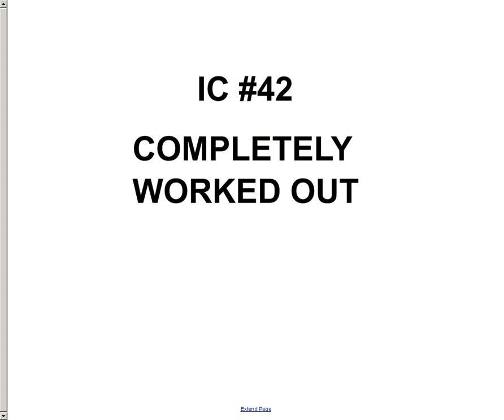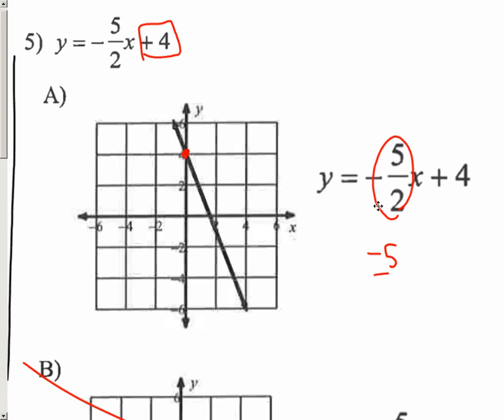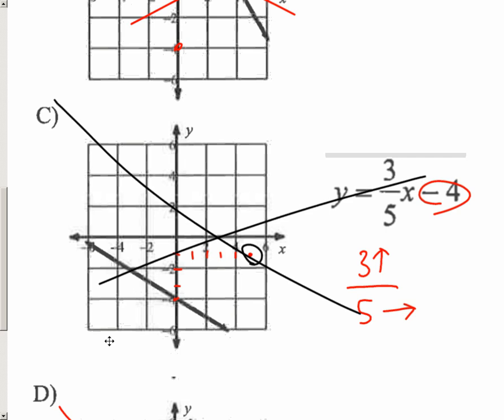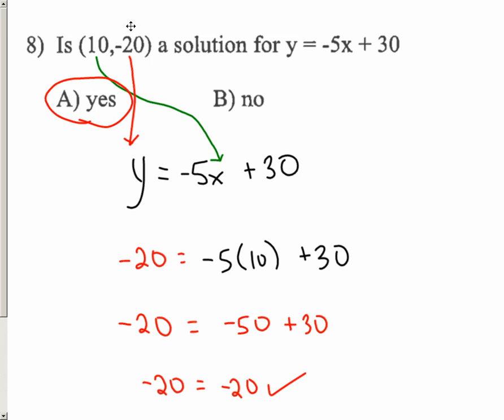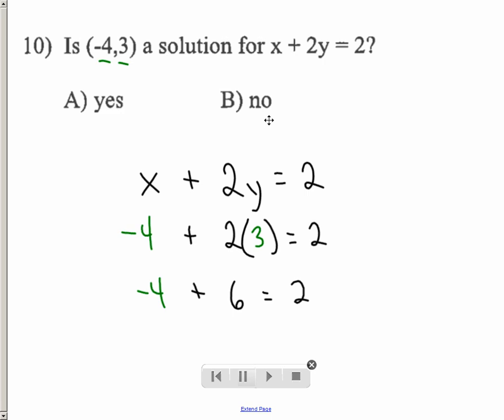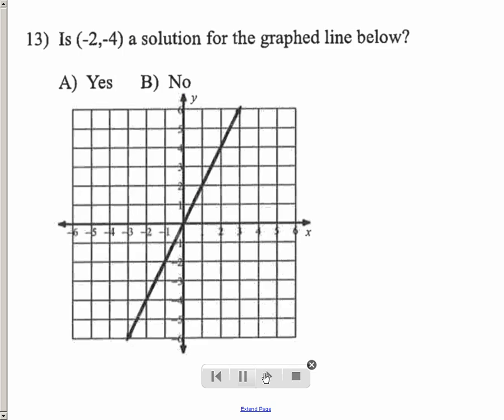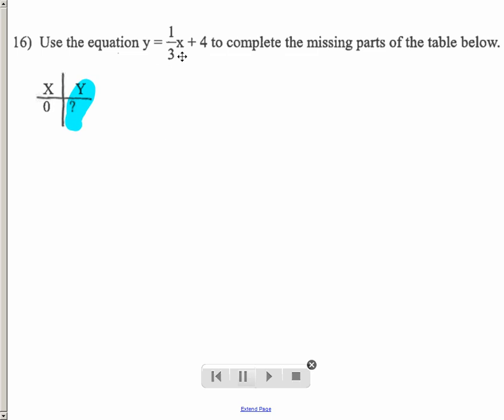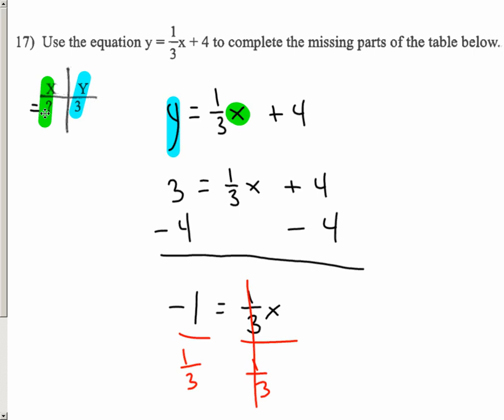IC #42 completely worked out